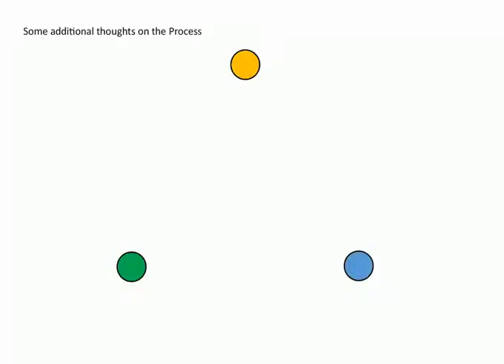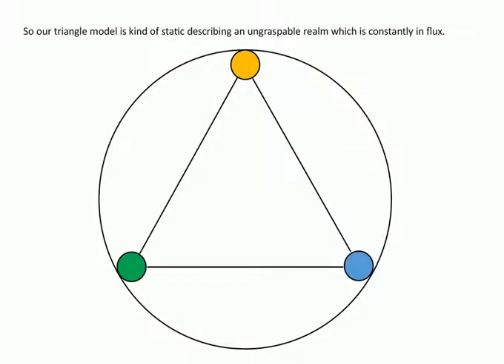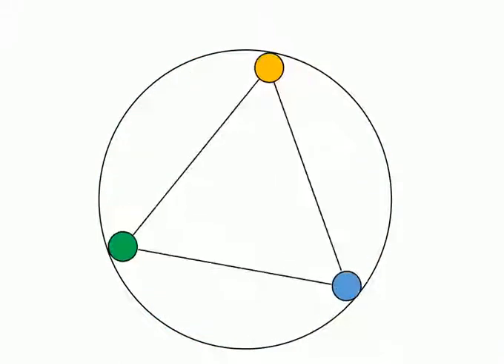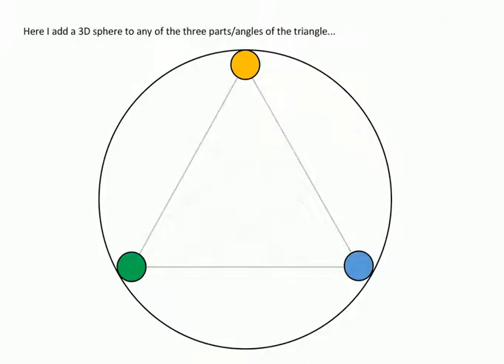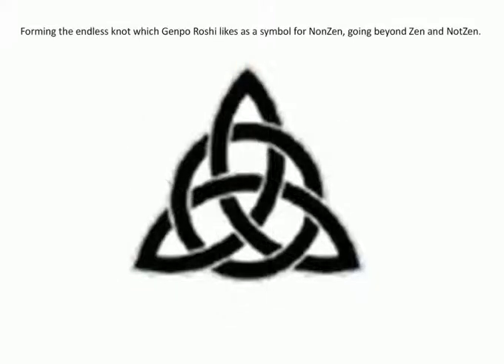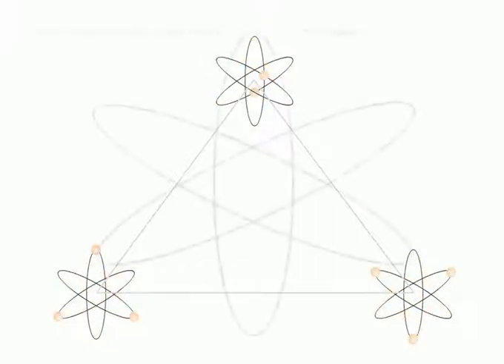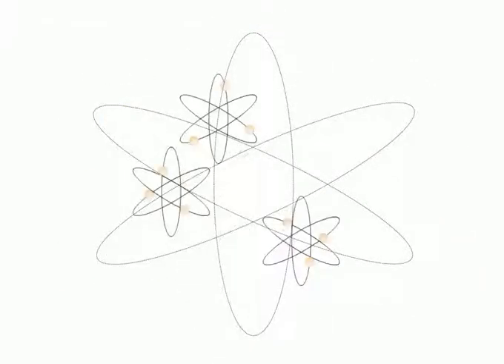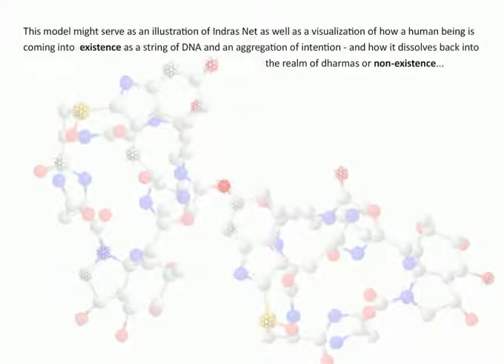bigmind animation v 170326 P2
The Big Mind Process illustrated: Some additional thoughts.